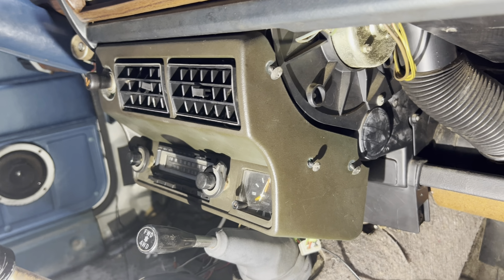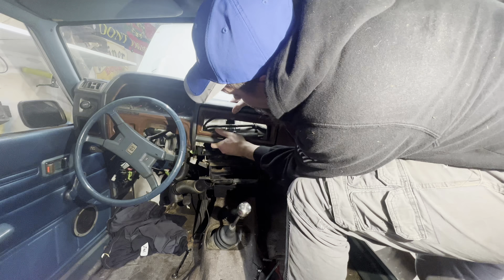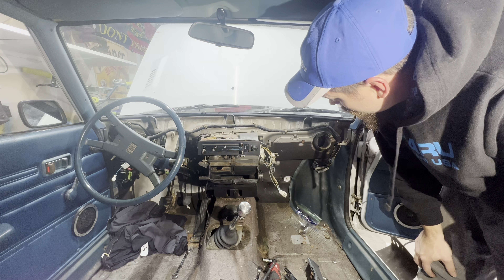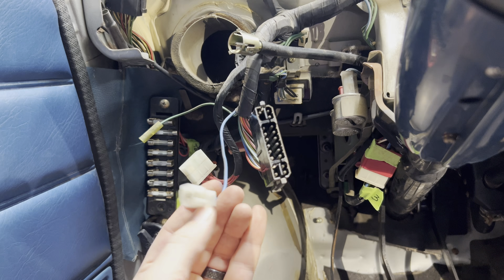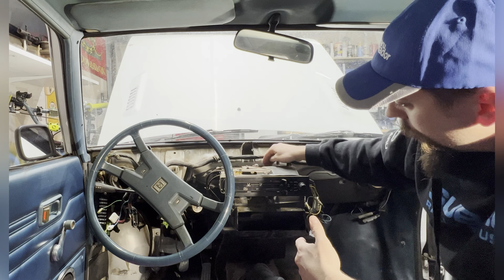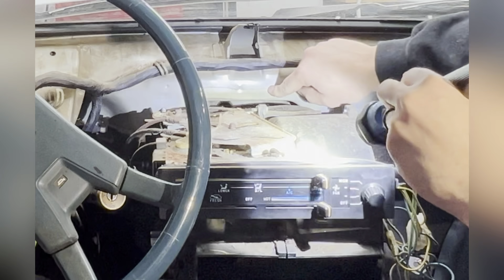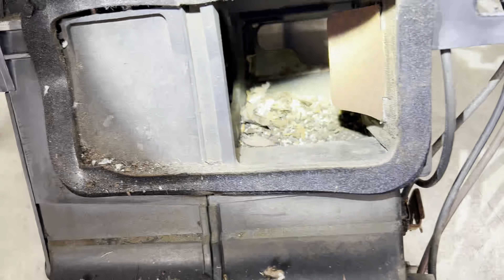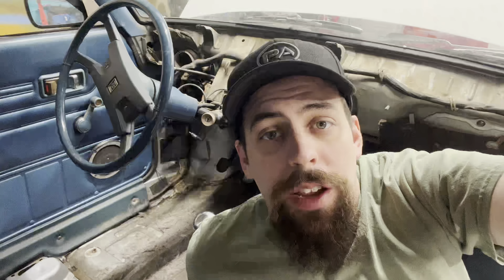Dashboard Removal Subaru Brat Project Episode 4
Welcome to my garage! In this video I show you how I removed the dashboard and surrounding components from my 1980 Subaru Brat.